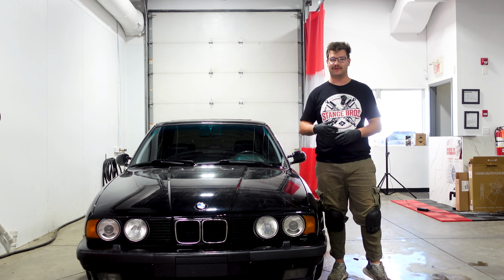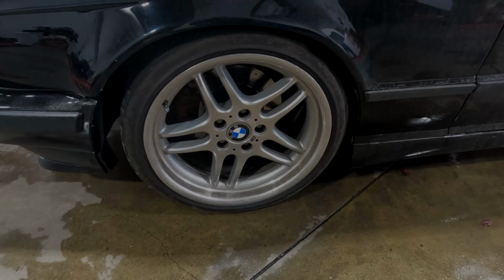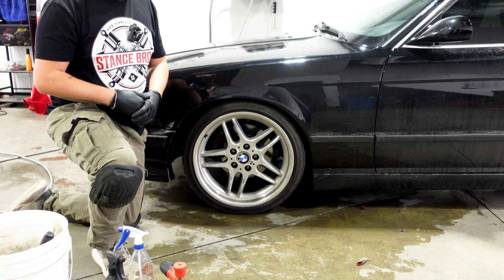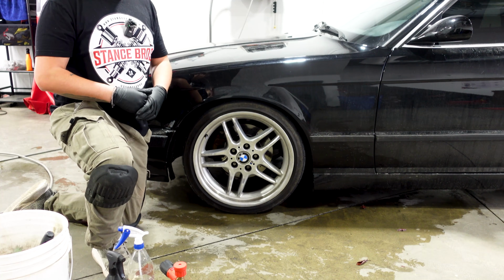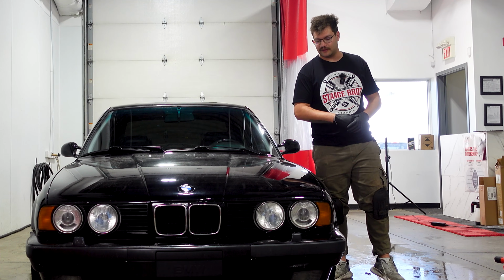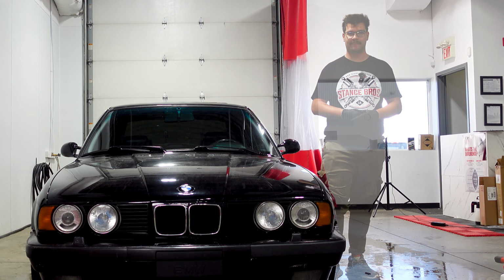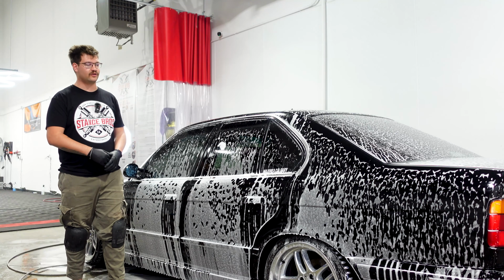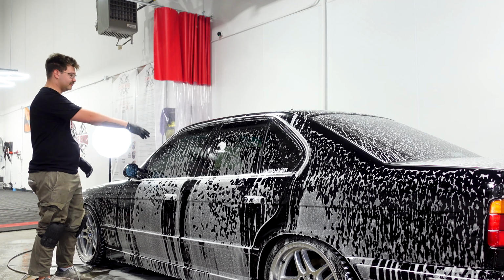BMW e34 535i Wash & Review | Everyday BMW classic | Stance Bros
We are excited to announce our association with McLaren Car Care and their roster detailing products developed by their Formula 1 Team!